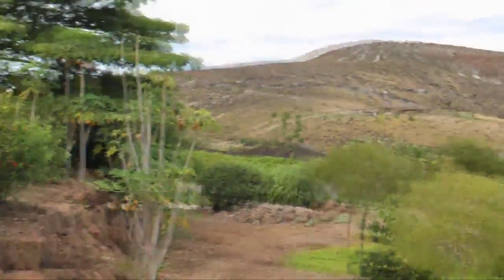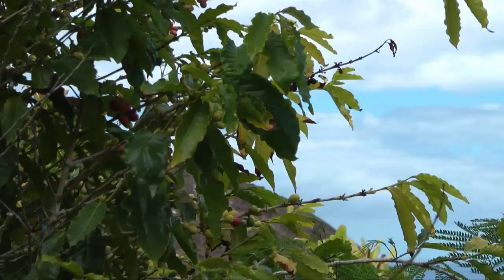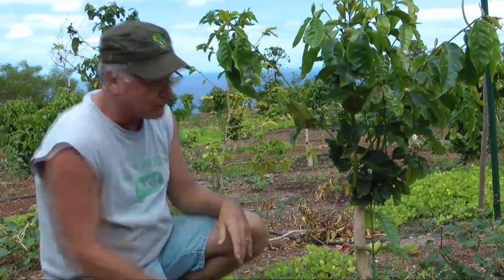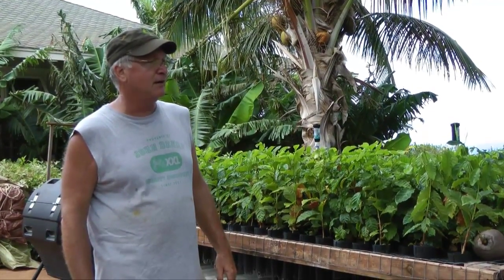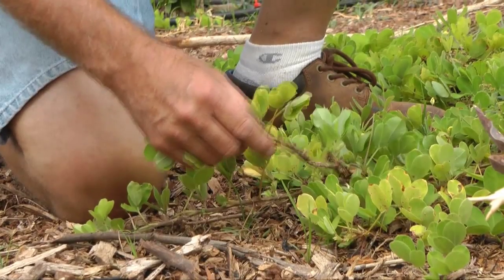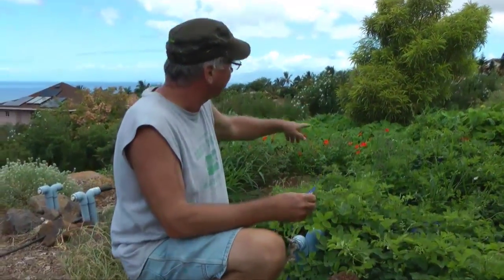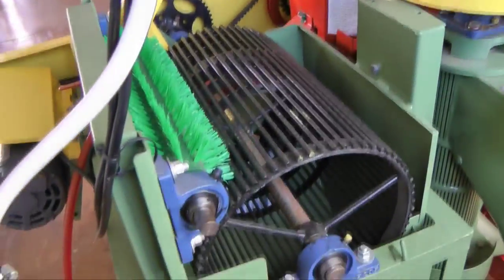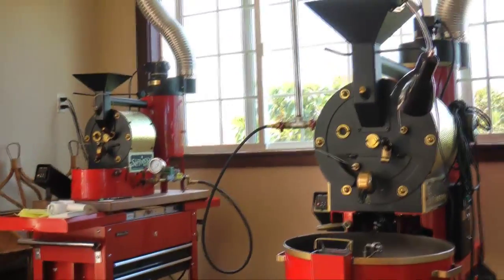Piliani Kope Coffee Farm, Maui, Hawaii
Greg Stille introducing his coffee farm and sustainable practices. He showed me his heirloom coffee plants, geisha babies, cover crops and bugs. Join me on this interesting journey.